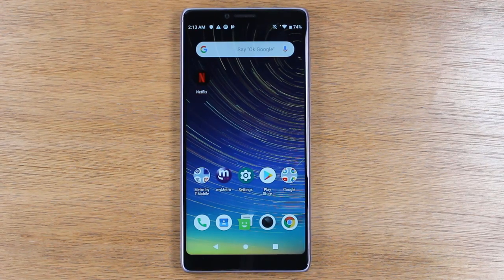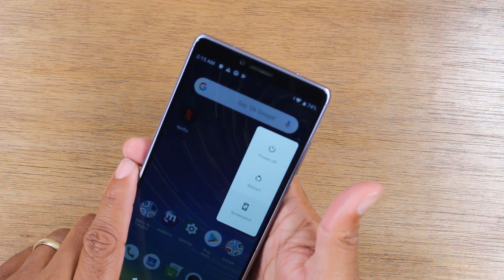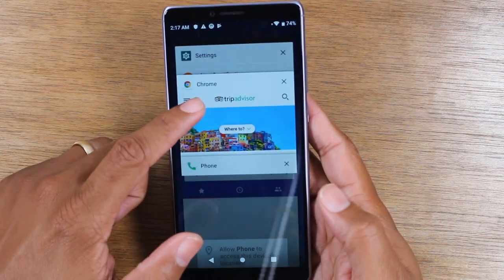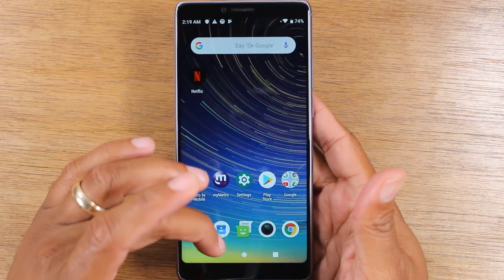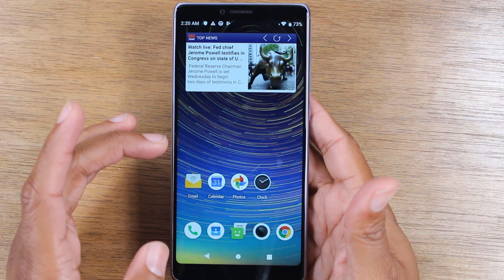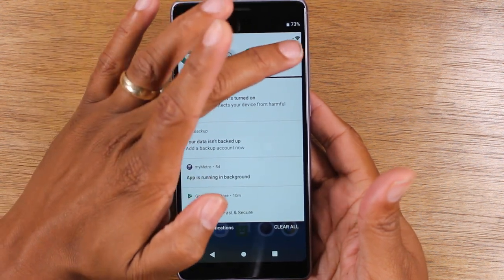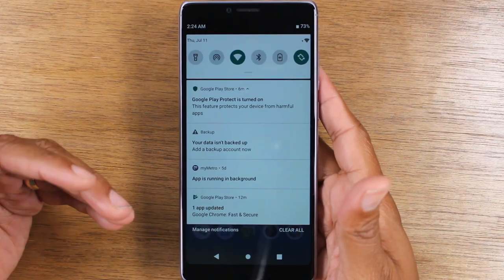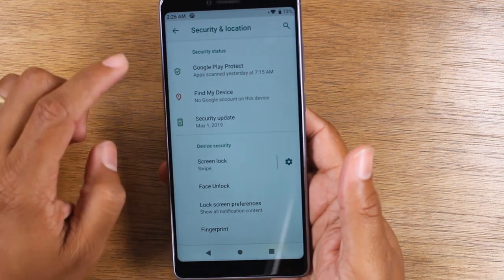Coolpad Legacy for Beginners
This video is a beginners guide and walk through of how to use the Coolpad Legacy 2019. It is a great video for first time smart phone users.

Coolpad Legacy Cases